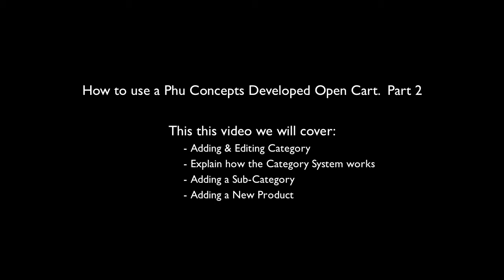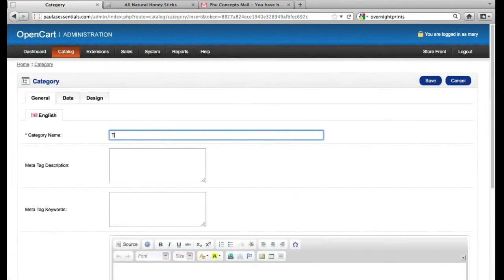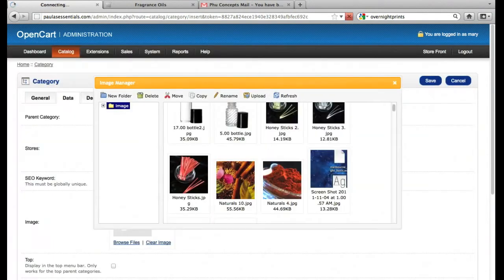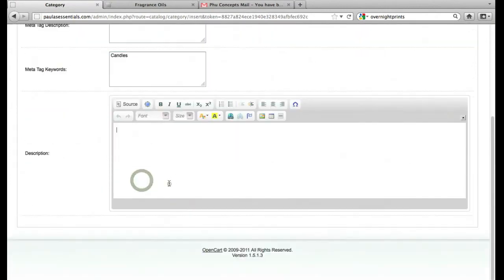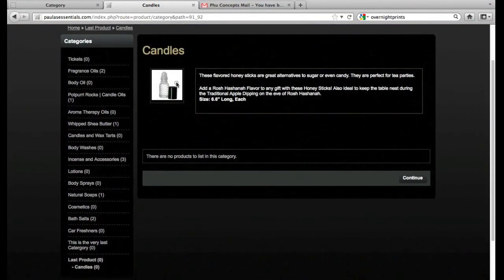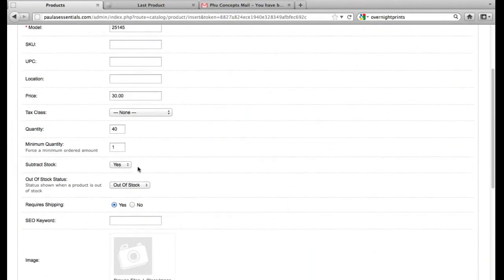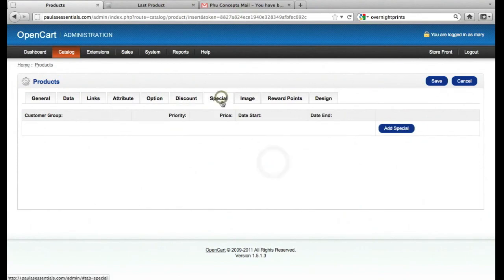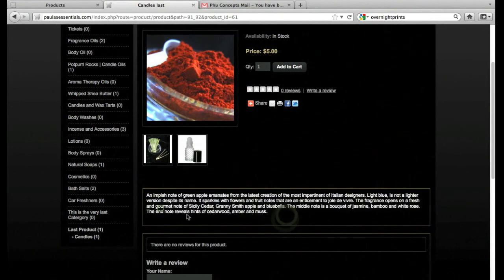Open cart 2a